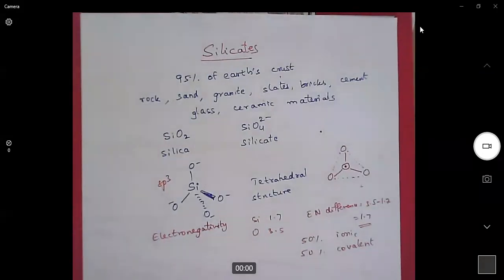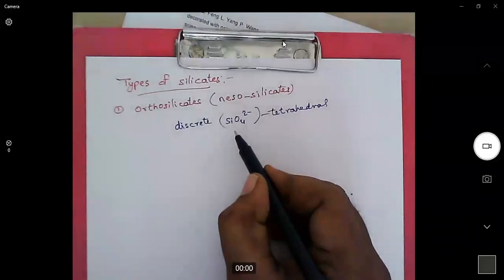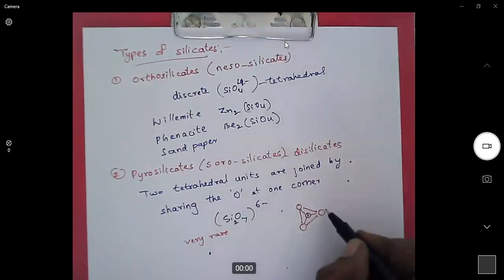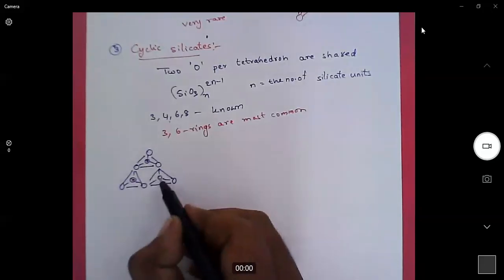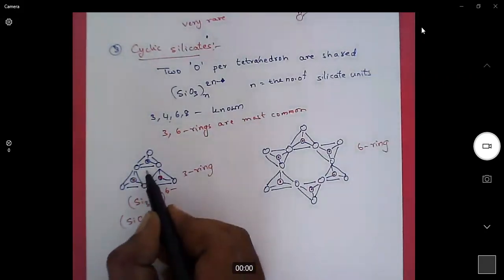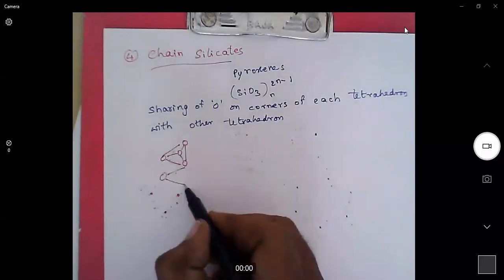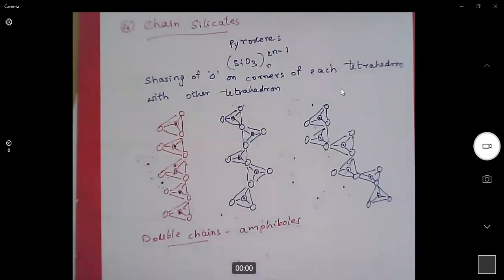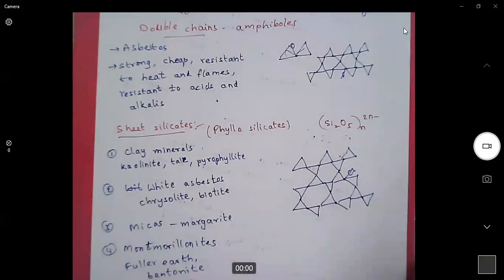NT-1.4 Chemistry, Unit-1, lecture-8